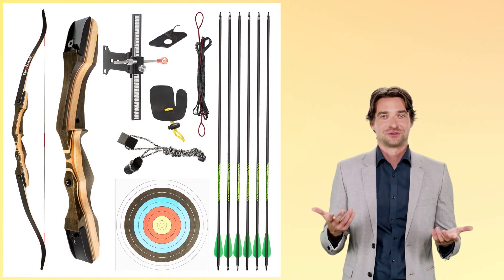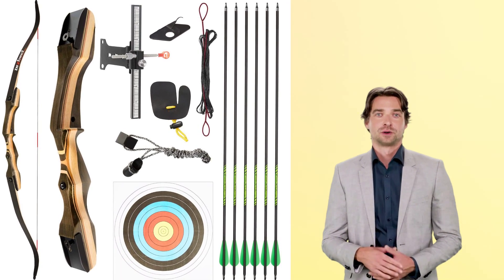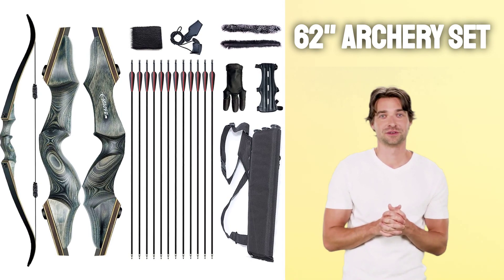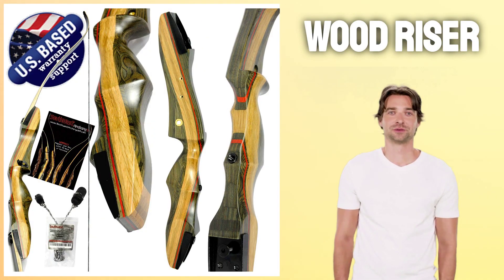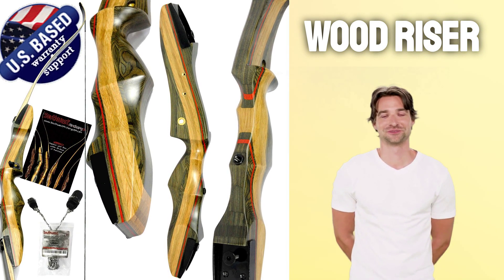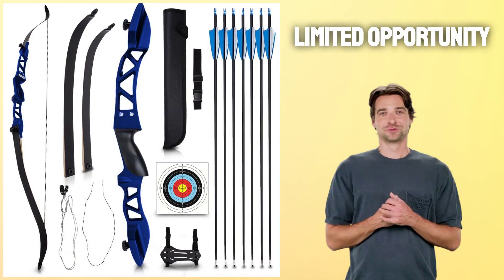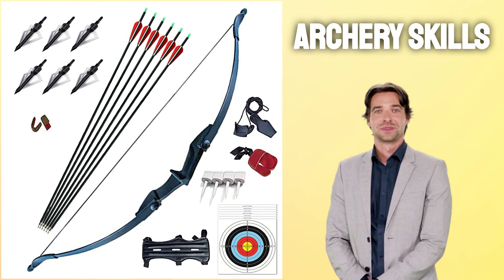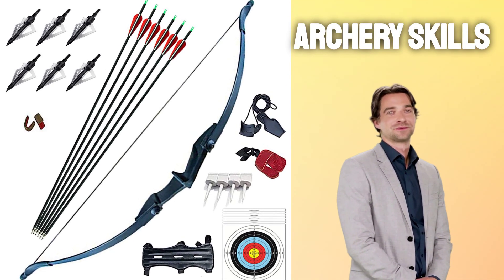Shoot Like a Pro With the Best Recurve Bow for Beginners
➡️Click Here for the Best Recurve Bow for Beginners

How to Choose the Best Recurve Bow for Beginners

Beginning archery can be daunting, so you need an archery bow that is easy to use and helps develop proper shooting form. Additionally, it should be within budget; learning the fundamentals takes money! Luckily there are several good recurve bows designed specifically for novice archers available on the market that meet these criteria; in this article we'll look at which is the Best Recurve Bow for Beginners as well as explain what features should be considered when choosing one.

At first, it is important to establish your goals for using a recurve bow. Will it be used for target shooting, hunting, 3D shooting or something else entirely? Your answers to this question may influence which features are most desirable in a bow such as its compact size and longer sight window for closer range accuracy.

Wooden bows require constant care and maintenance while aluminum or fiberglass bows tend to be more durable and require less. Furthermore, you should decide the draw weight you would like for your bow. Lower ones are easier to hold drawn while heavier ones offer more power for shooting farther distances.

Beginners should begin with a recurve bow that features a draw weight between 15 and 70 pounds, providing a variety of power options that you can work up to over time. When selecting your draw weight, consider your physical strength and build; otherwise you risk having trouble holding onto proper form when drawing it.

Not only should you consider the draw weight when selecting your bow, but also its brace height. This distance runs from the center of the riser to your index finger when fully drawn - most recurve bow specs will allow you to find this information.

The limbs of your bow are an important factor when considering its performance; they will dictate how far your shots travel. Some recurve bows feature traditional wood limbs while others use bamboo and fiberglass composite limbs for maximum power and durability. Beginners should start off with wood as it offers greater forgiving than fiberglass alternatives.

Additionally, to complete your setup you will require a high quality bowstring from Mountain Muffler or America's Best, as they offer lightweight yet long-term durability and performance improvements over any cheap bowstring that came with your bow. In addition, a quiver will store and rest arrows when not in use - an optional bow stand may also come in handy depending on how often you practice shooting!